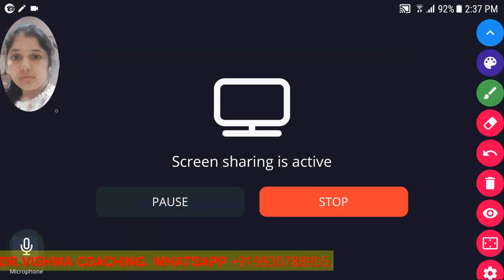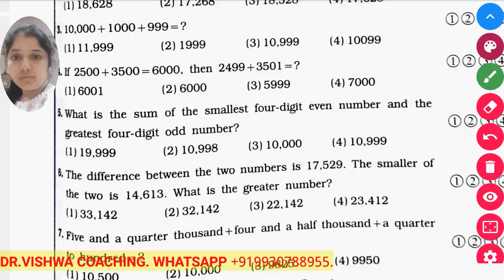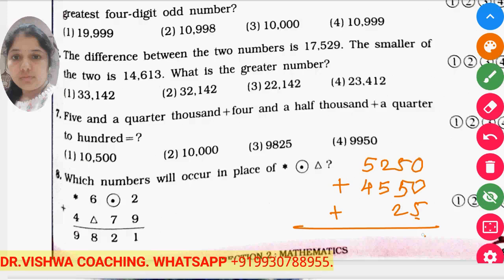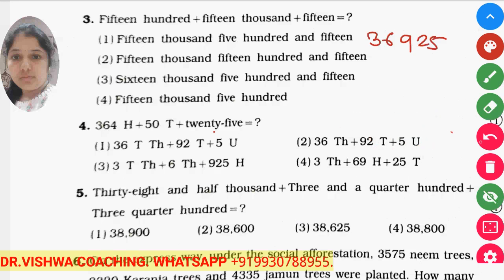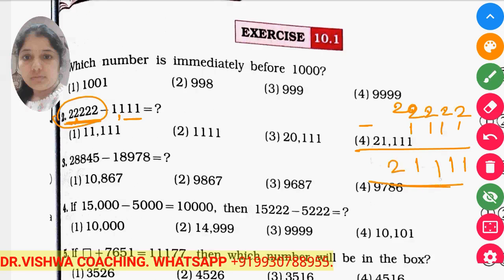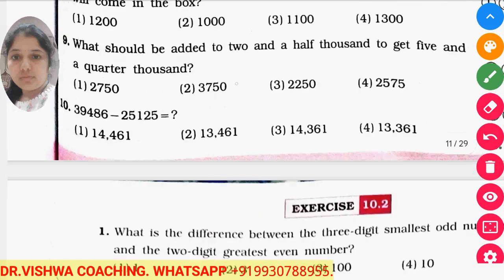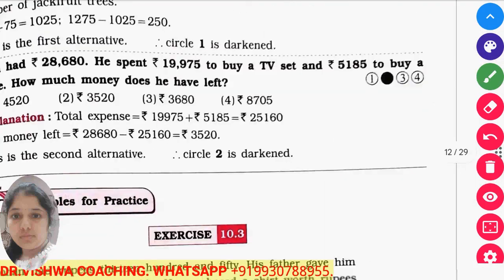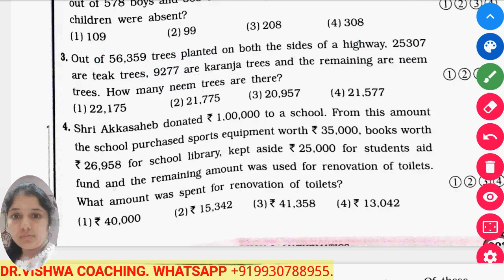SCHOLARSHIP 4th grade maths -Operations on Numbers -Addition and substraction by Dr Heena